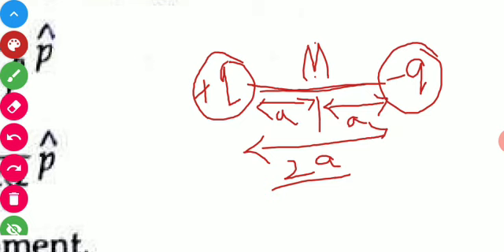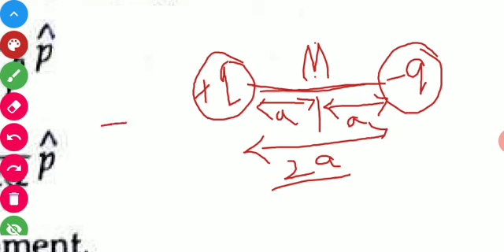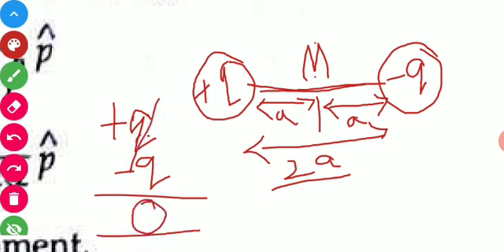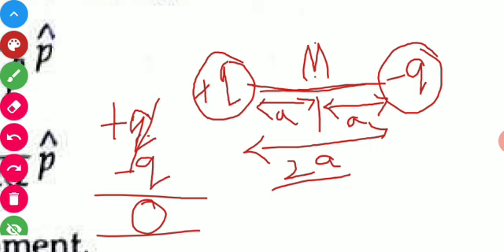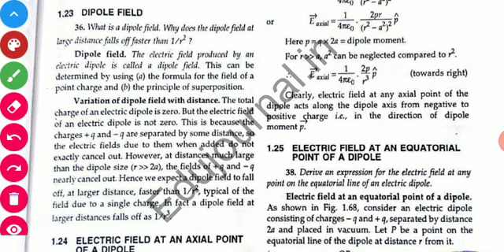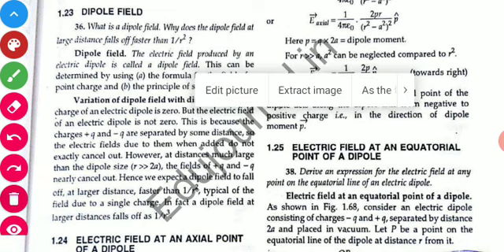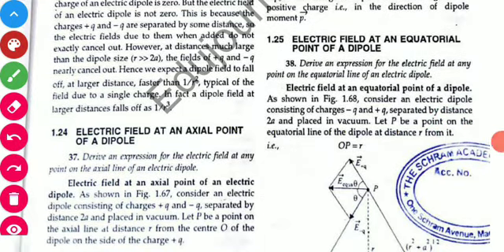Class XII. Electric Dipole field